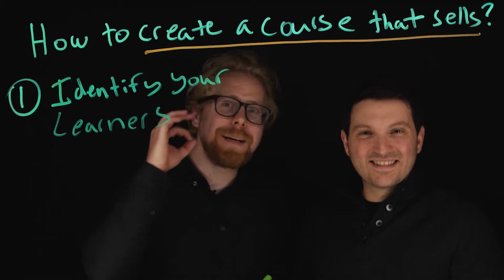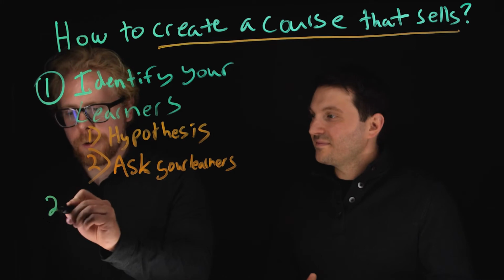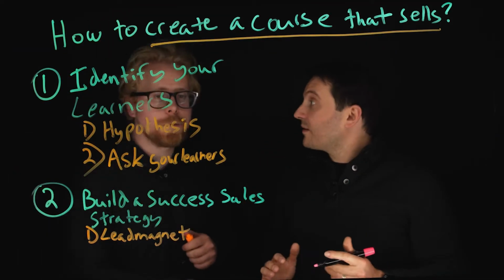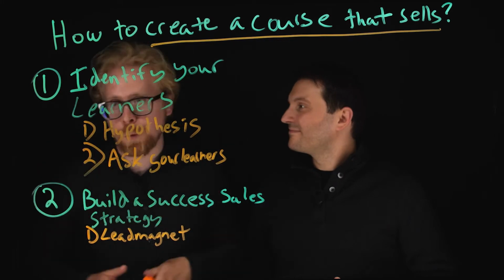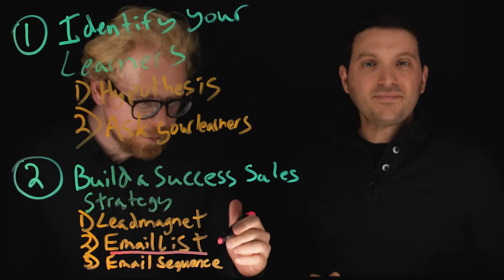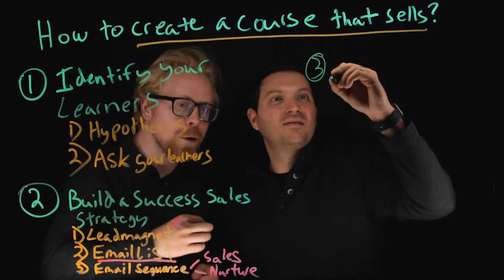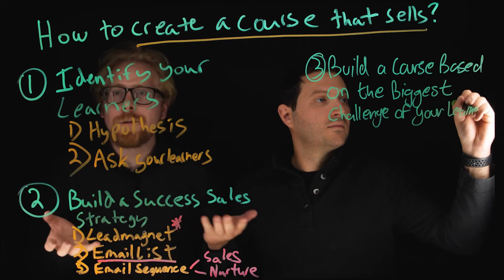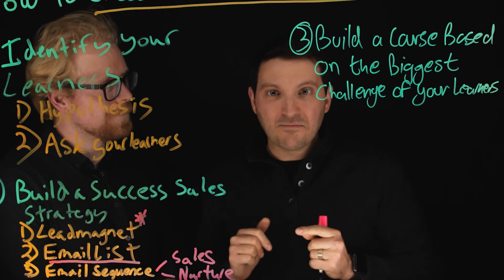How to Create an Online Course That Sells?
How to create an online course that sells? Obviously, after you've put your time and effort into creating an online course, you want it to sell! But for many first-time course creators, this is a mystery. Our first online course didn't do that well, and it's because of some mistakes we've made. So, learn from our mistakes and save yourself a ton of time and money! In this video, we will share 3 action steps you need to take to create a digital course that will sell!

In this video, you will learn:
0:21 Welcome!
1:17 Identify your Learners
2:41 Build a sales strategy
4:00 Collect emails from your audience
5:00 Build an email sequence
6:00 Invite to Our Free MasterClass
6:35 Build a course based on your learner's challenges